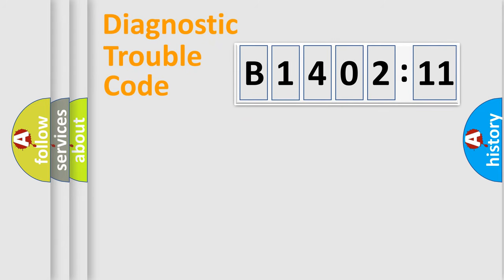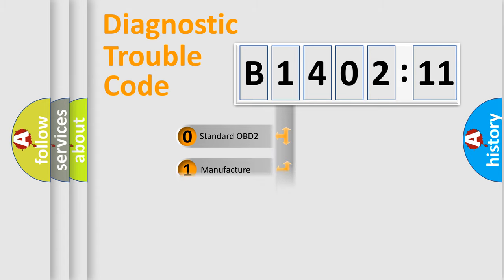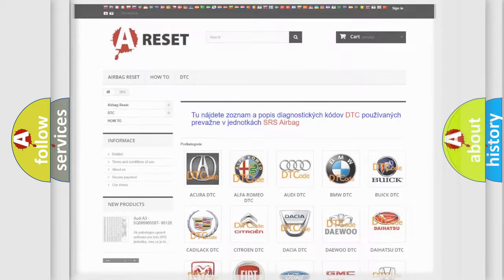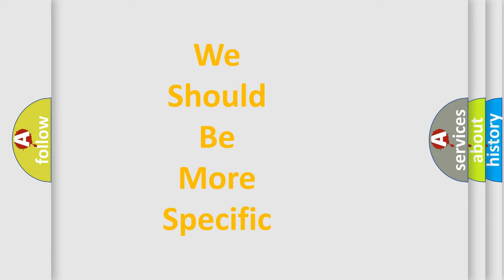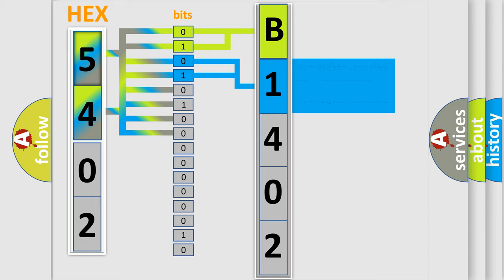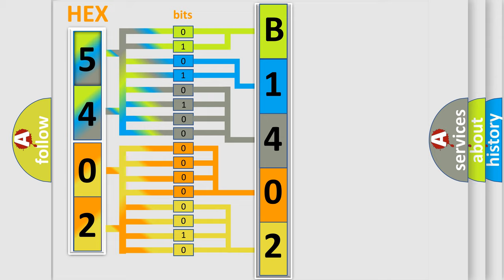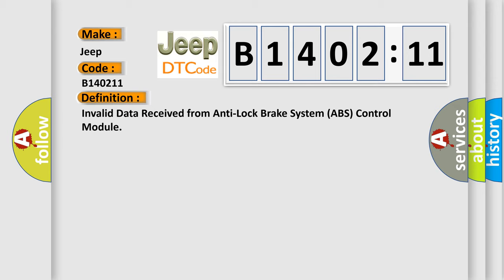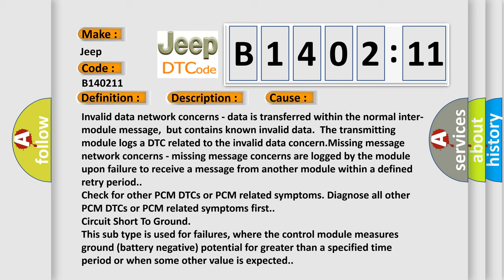DTC Jeep B1402-11 Short Explanation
Contents:
0:21 Basic DTC analysis according to OBD2 protocol standard.
1:48 Insight into programming
2:58 A diagnostically understandable description of the Diagnostic Trouble Code
3:05 Basic error definition

Make:
Jeep
Code:
B1402 11
Definition:
Invalid Data Received from Anti-Lock Brake System (ABS) Control Module
Description: